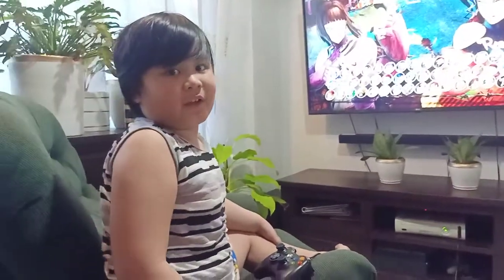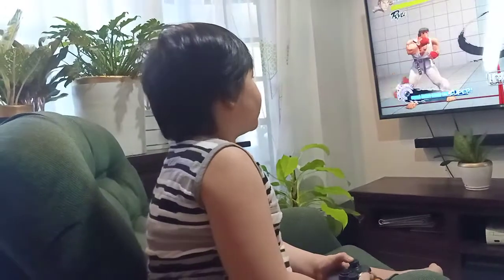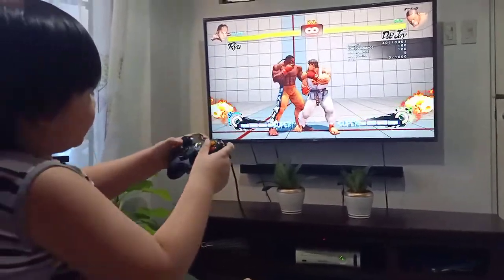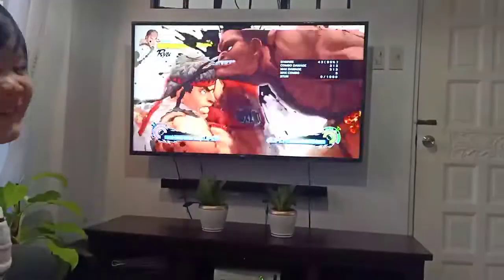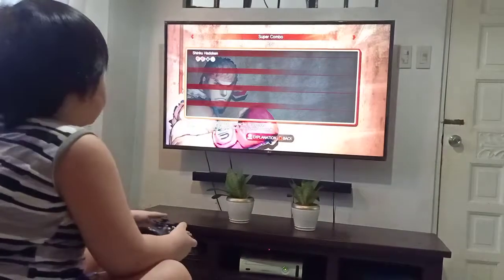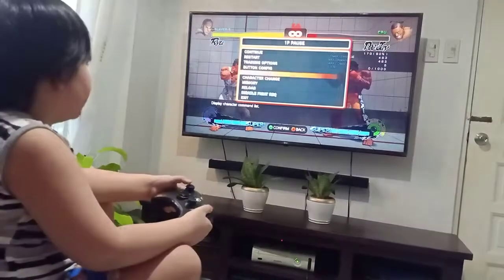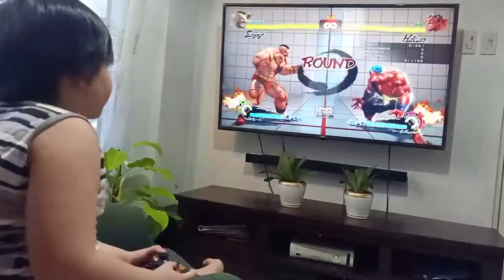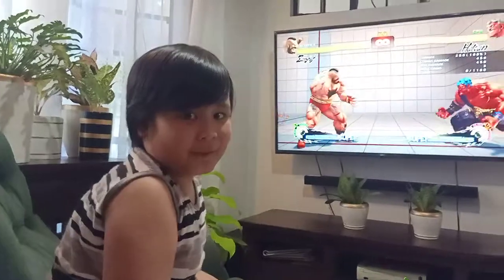Metsu Shoryuken tutorial Xbox 360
Timmy tries his skills in performing the Metsu Shoryuken of Ryu.